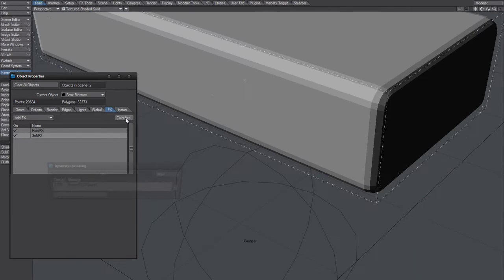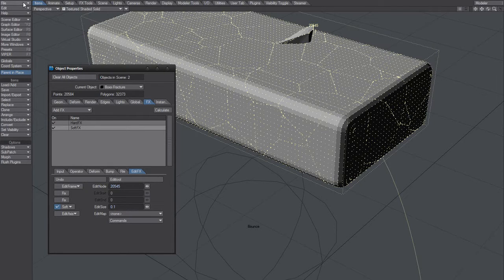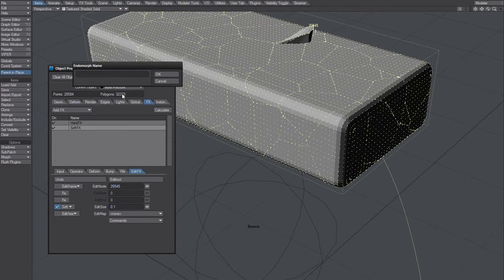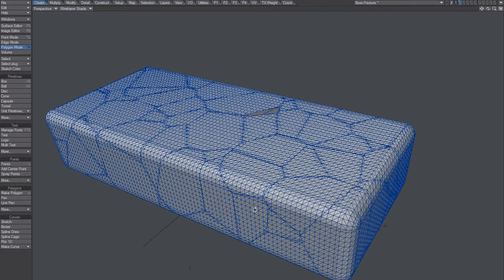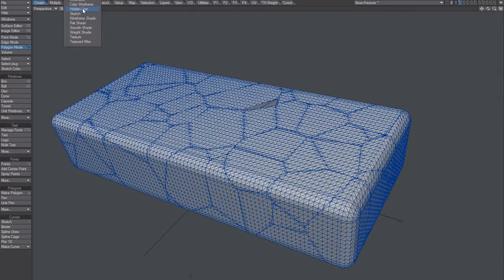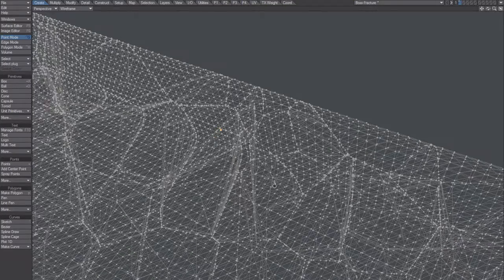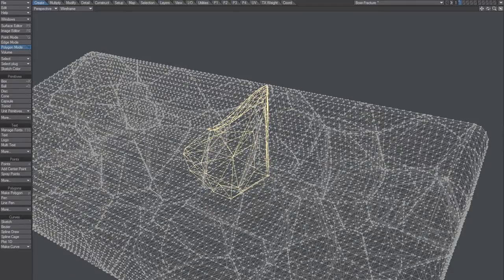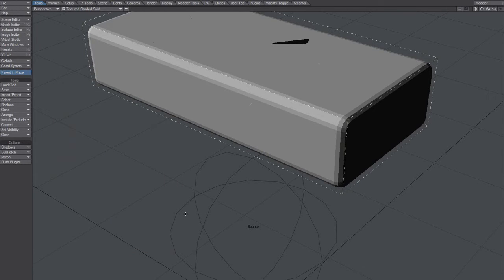LightWave Model - Fracture CleanUp #1